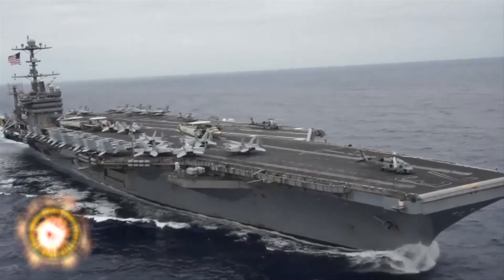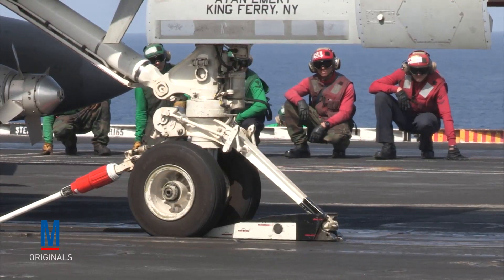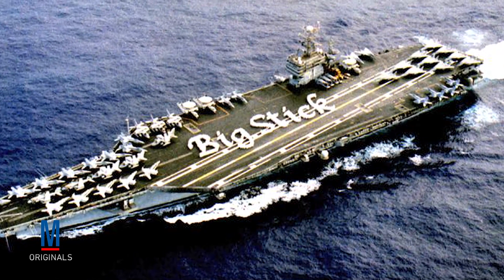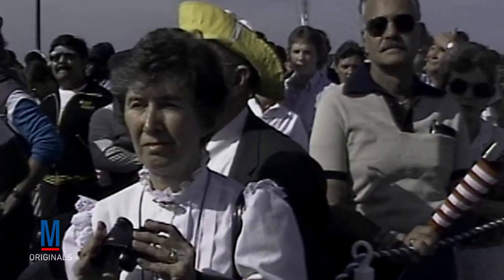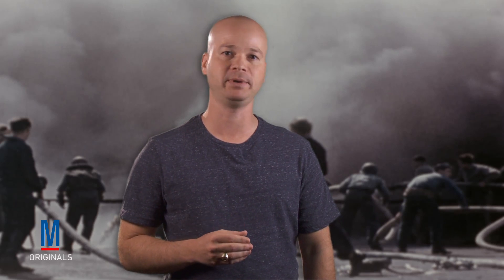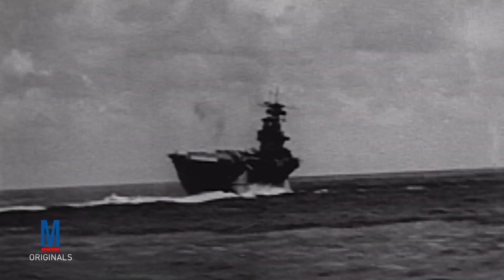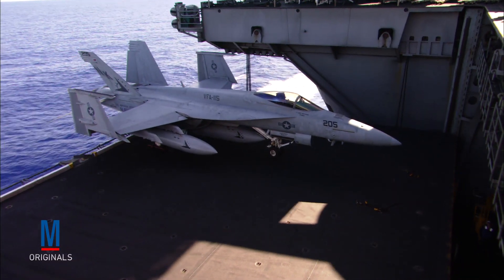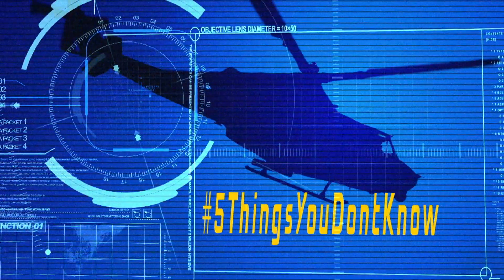5 Things You Don’t Know: U.S. Aircraft Carriers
Newly hosted by Benari Poulten, a Master Sergeant in the U.S. Army Reserve and veteran of Operation Iraqi Freedom and Operation Enduring Freedom.  In this episode, we reveal five intriguing facts about U.S. aircraft carriers.

They are the centerpiece of America’s naval force, capable of projecting power across vast expanses of the globe.

This is Five Things You Don’t Know About US Aircraft Carriers.

Fact One:  While underway, Nimitz-class carriers are capable of carrying up to approximately 90 combat aircraft.  While that may not seem like that many, considering the US military’s total number of aircraft is just under 14,000, it is astronomical in comparison to the majority of the world’s nations.

In fact, more than half the countries in the world have less than 90 aircraft in their entire air force.  So, just one Nimitz-class carrier has more air power than the majority of nations have in their whole arsenal.

Fact Two:  While many of us can easily picture the aircraft carriers of World War II engaging in epic battles in the Pacific, it’s amazing to think that two – the USS Sable and the USS Wolverine – were actually stationed on the Great Lakes as training ships.

Originally built as commercial paddle steamers, both the Sable and the Wolverine were purchased by the US Navy in 1942 and converted into carriers.  Home ported at Navy Pier in Chicago, they were part of what was called the “Cornbelt Fleet” of training vessels.

While they weren’t technically warships because they lacked a hangar deck, elevators and armament, they were extremely valuable in helping pilots practice takeoffs and landings in realistic conditions.

As a matter of fact, the two ships together trained more than 17,800 pilots.  And one of the flyers to qualify on the Sable was none other than future president George H. W. Bush.

Fact Three:  Known as “TR” or the “Big Stick” by most folks in the Navy, the USS Theodore Roosevelt CVN-71 is the fourth Nimitz-class aircraft carrier.

Her keel was laid down on October 31st 1981, at Newport News, Virginia.  But unlike all carriers before her, the Theodore Roosevelt was the first aircraft carrier to be assembled through modular construction – which essentially worked by pre-building large sections, hoisting them into place using a huge gantry crane, and then welding them together.

This process shaved an amazing 16 months off the Theodore Roosevelt’s construction timeline, and proved so effective that every aircraft carrier since her has been built using the same method.

Fact Four:  During World War II, the United State Navy lost a total of twelve carriers to enemy action.  Of these losses, five had names that would fight on as new carriers later in the war.

These ships include our nations first carrier, the USS Langley CV-1, which was crippled by Japanese dive-bombers off the coast of Java in 1942.  A second Langley, CVL-27, was commissioned in 1943 and took part in attacks on the Marshall Islands and Okinawa.

During the Battle of the Coral Sea in May 1942, the USS Lexington CV-2 was sunk by a Japanese torpedo.  It later came back as CV-16, which was commissioned in February 1943 and saw extensive action during the Battle of the Philippine Sea and Leyte Gulf.

In June 1942, the USS Yorktown CV-5 was sunk at the Battle of Midway.  That ship’s name lived on as the USS Yorktown CV-10, which was commissioned in the spring of 1943 and helped launch raids on islands such as Tarawa.

The USS Wasp CV-7 was sunk shortly after the Battle of Guadalcanal in the summer of 1942.  Its namesake, CV-18, was commissioned in November 1943 and participated in the attack on Okinawa.

And finally, the USS Hornet CV-8 was fatally wounded during the Battle of Santa Cruz in October 1942.  The Hornet was later resurrected as CV-12, commissioned in November 1943.   That ship participated in raids on Tinian, Saipan, Guam and Iwo Jima.

Fact Five:  For more than forty years, the United States has operated the largest aircraft carriers in the world.

Our Nimitz-class supercarriers – the first of which was commissioned in early 1975 – have an overall length of 1,092 feet and a full load displacement of approximately 97,000 tons.  They tower an impressive 20 stories above the water, and have a flight deck that’s 4.5 acres big.

But as massive as these warships are, our newest supercarriers – the Gerald R. Ford class – are even slightly larger.  While these mega-ships have the same overall length of 1,092 feet, their full load displacement is about 100,000 tons – or about 3,000 tons more than the Nimitz-class.